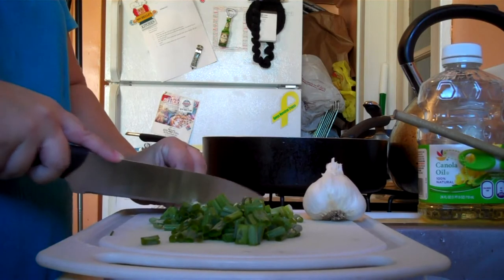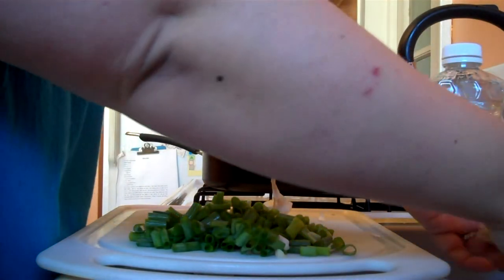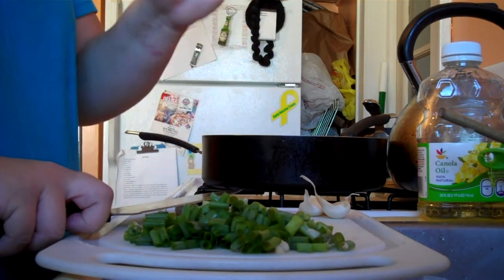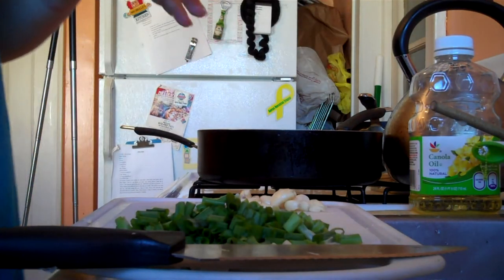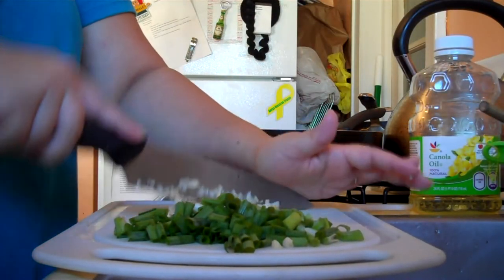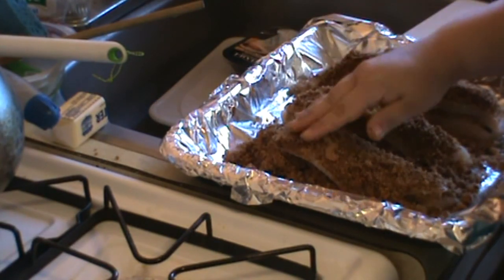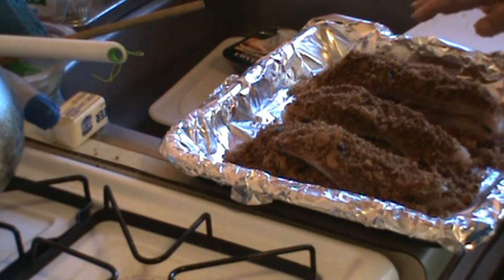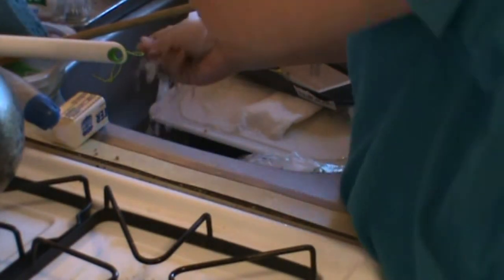"Stuffed" Tilapia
Another brainstorm of my grandmother's and it is delicious!!! Vid is a little long but well worth trying this out.  Perfect dish for a fish lover.